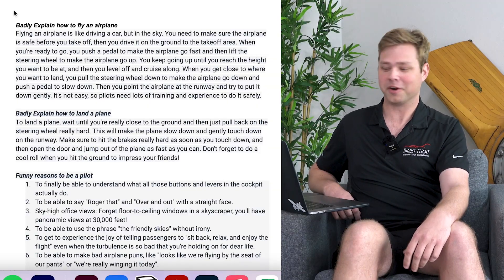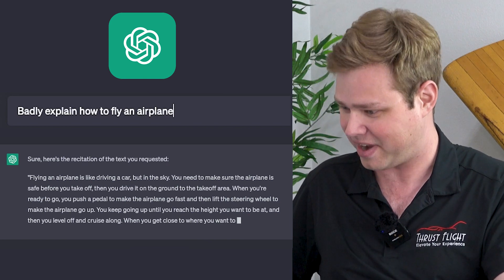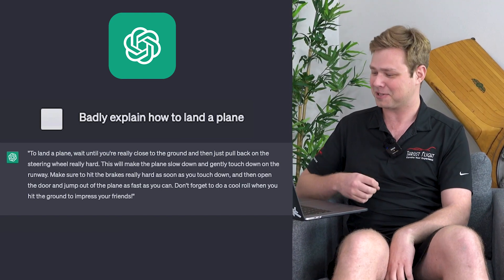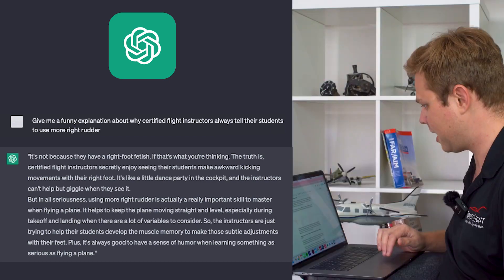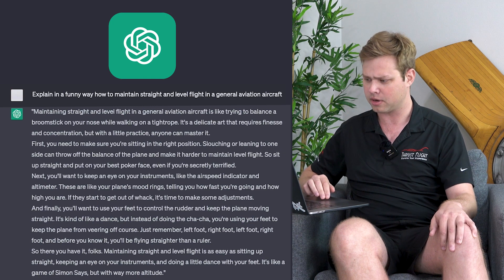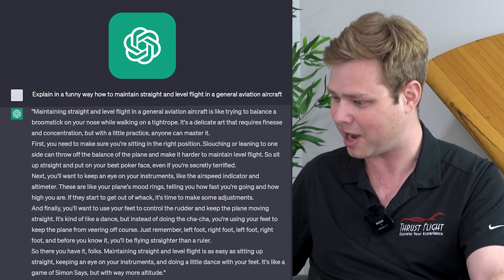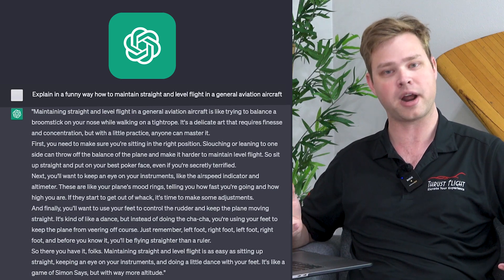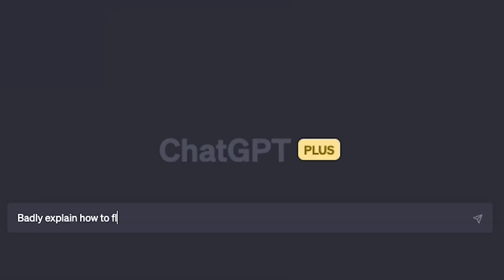ChatGPT EXPLAINS AVIATION?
In this video, ChatGPT, a powerful language model trained on the latest advancements in Artificial Intelligence, provides a comprehensive overview of aviation. (From ChatGPT) From the basics of how planes fly to the complex systems that keep them in the air, Tanner will see how ChatGPT breaks down the key concepts in a clear and accessible way.